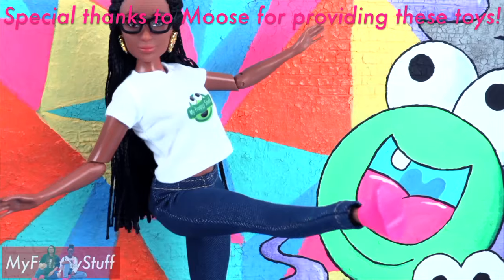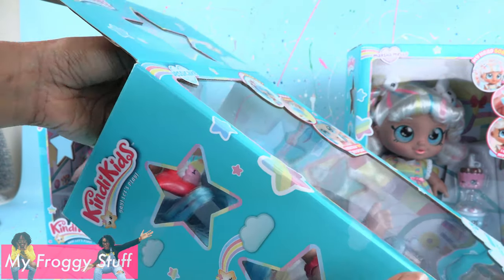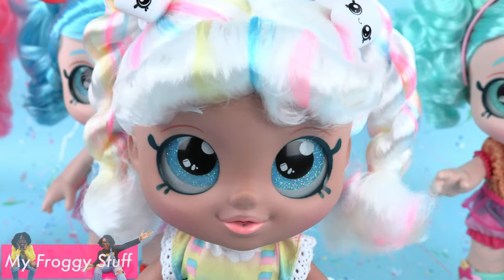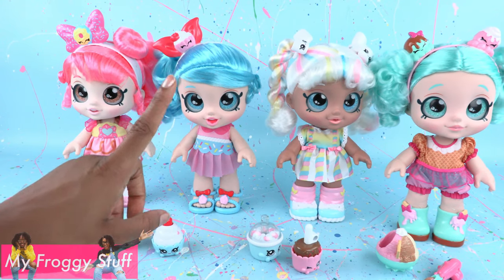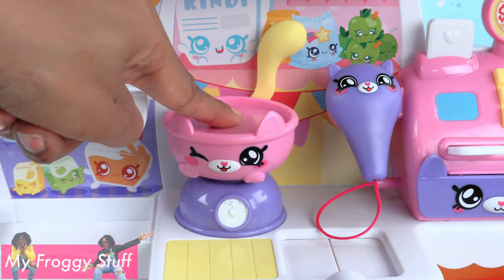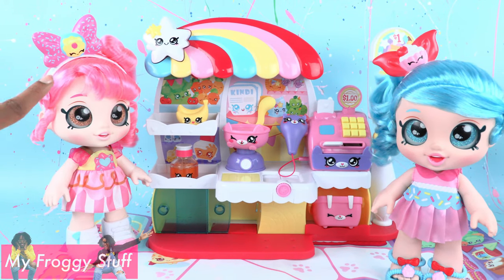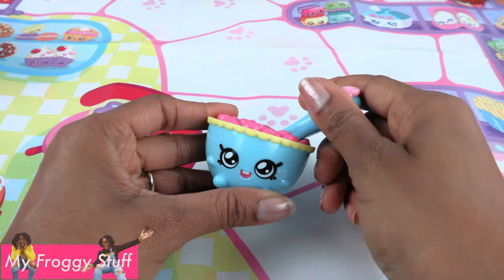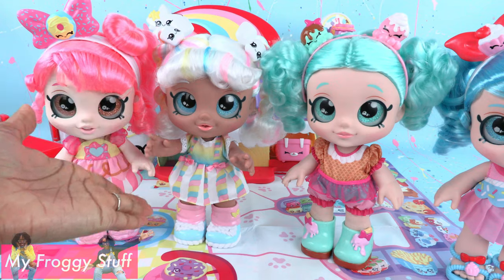Kindi Kids - Marsha Mellow | Jessicake | Peppa Mint & Donutina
by request: This Saturday unbox ALL NEW Kindi Kids with Froggy!!  New Dolls and new features like bobble heads, giant glitter eyes, fabulous hair you can actually play with, changeable clothes, interactive food accessories and more!!